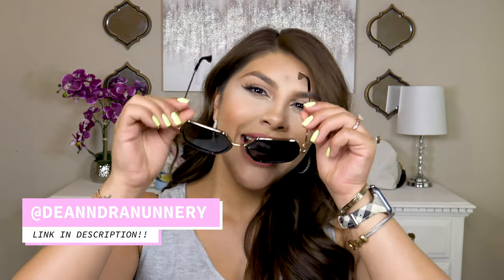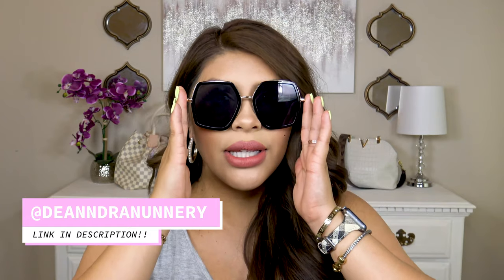DESIGNER INSPIRED AMAZON SUNGLASSES!! *UNDER $15* | GET THE LOOK FOR LESS! SUMMER 2020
I HOPE YOU ALL ENJOYED THIS AMAZON SUNGLASSES VIDEO!! I can't believe I found such high quality sunnies for under $15!

I did include every pair I talked about in my Sunglasses List on Amazon. As well as so many other pairs I wish I could buy!! haha if only right?!! here's the link. Everything I talked about is listed first :)

PRODUCTS MENTIONED:

MARBLED HARD CASE
BLACK/RED CASE
HEXAGON SUNGLASSES
STAR EMBELLISHED SUNGLASSES
BLACK/GOLD TRENDY CAT EYE
BLACK TORTOISE SQUARE FRAME FADE
TORTOISE EXTREME CAT EYE
ROUND BOHO
WAYFERER FRAME